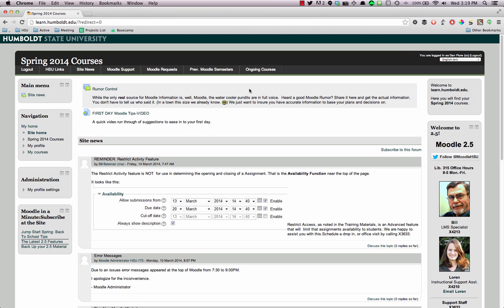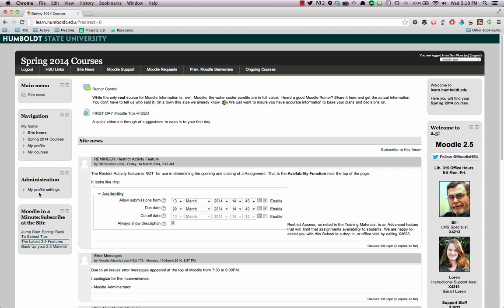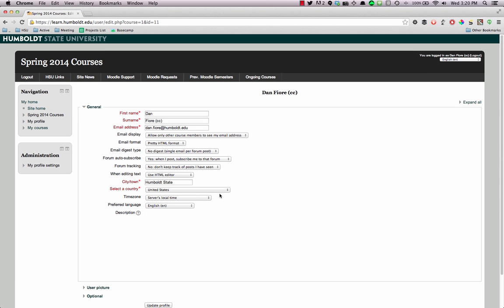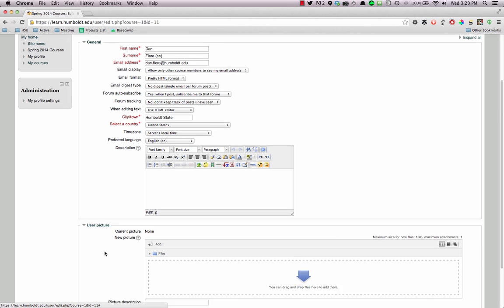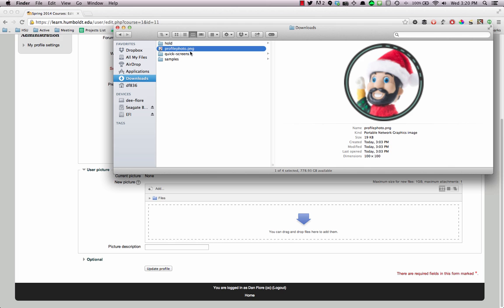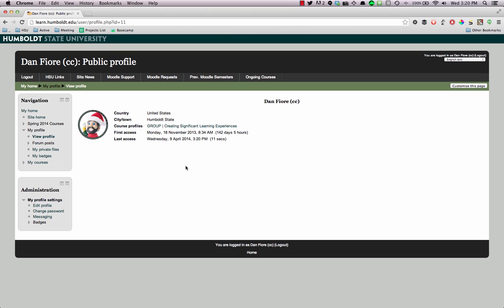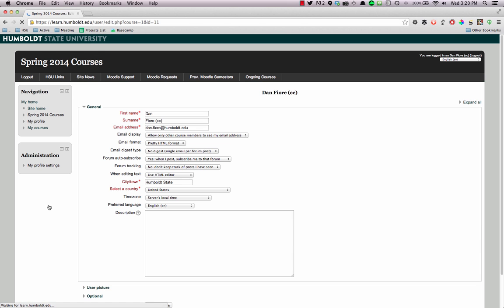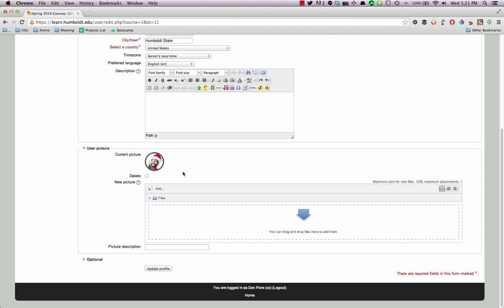Moodle - Change Your Profile Photo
Video showing how to change your profile photo in Moodle.